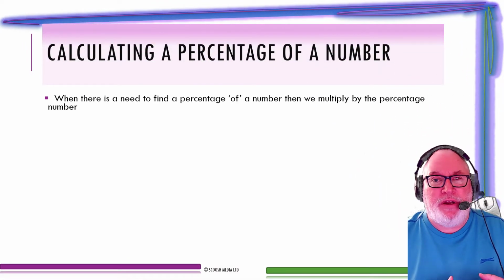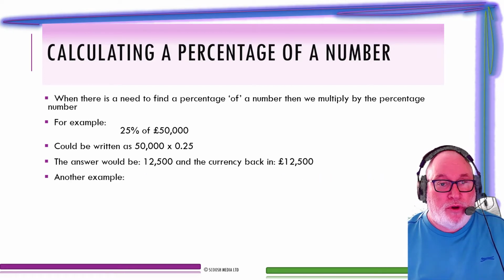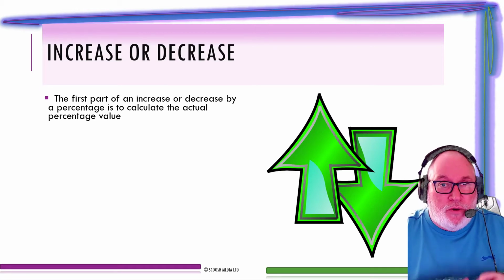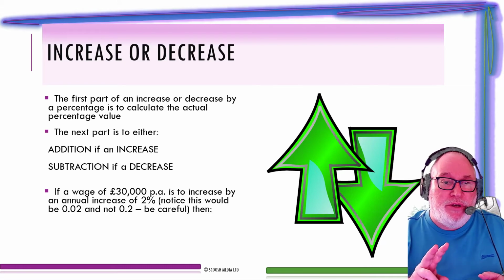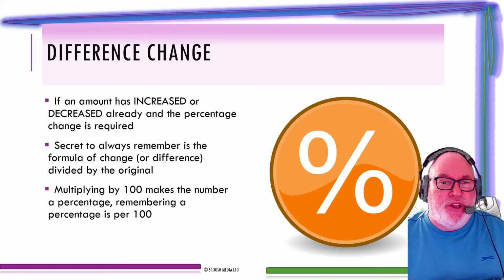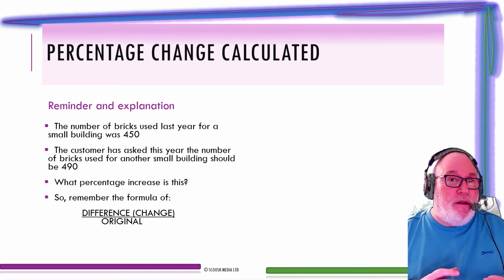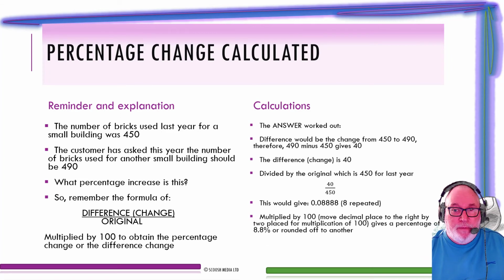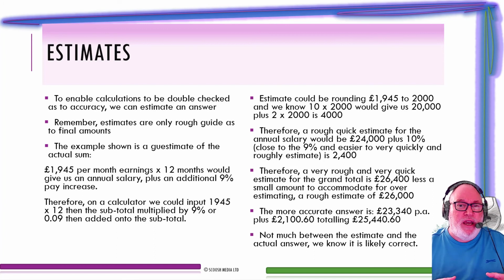Calculating Using Percentages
Using percentages within calculations. Calculating out a percentage of an amount. Wage increase per annum, yearly cost increase or decrease. Adding or subtracting a percentage amount. Calculating a percentage change or difference in amounts. All explained by college lecturer Mark Gillan